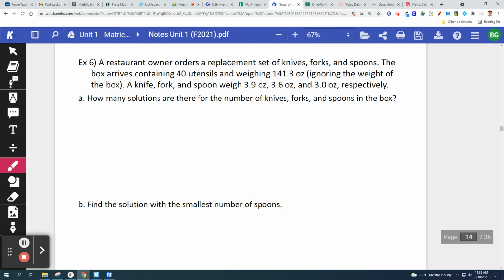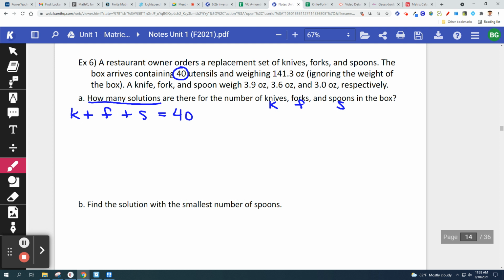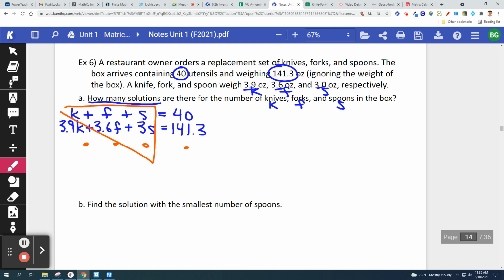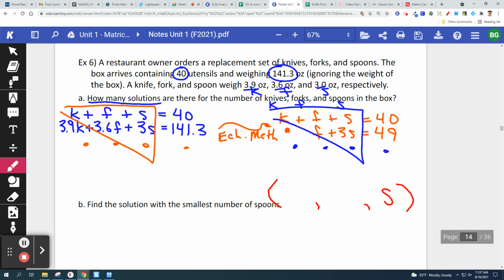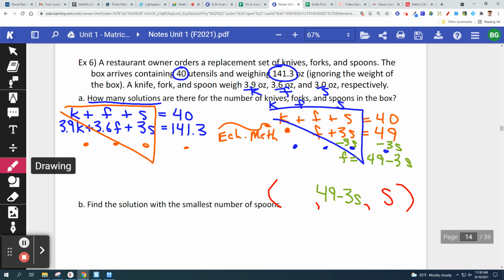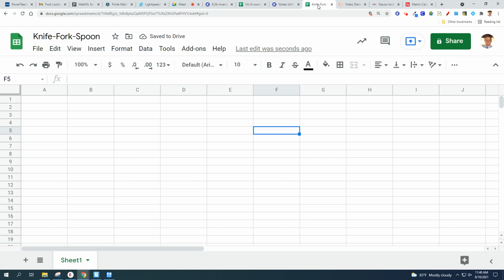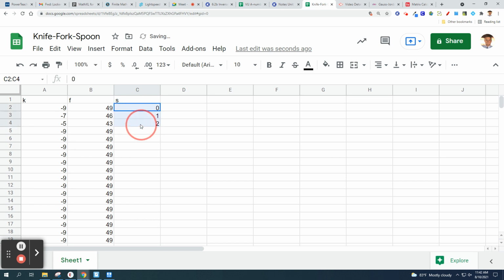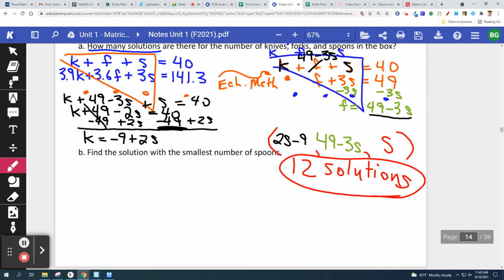FM 1.3 part 3 (F2021)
1.3 Echelon Method part 3
Parameter to show general form of many solutions, Knives Forks Spoons